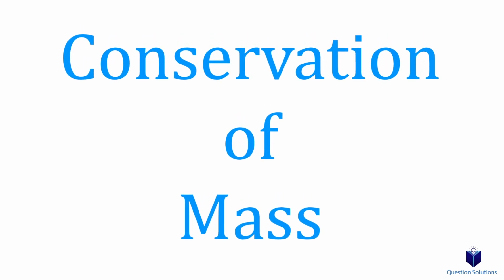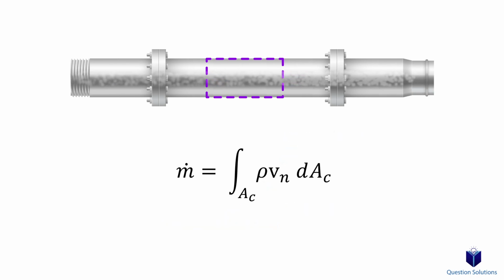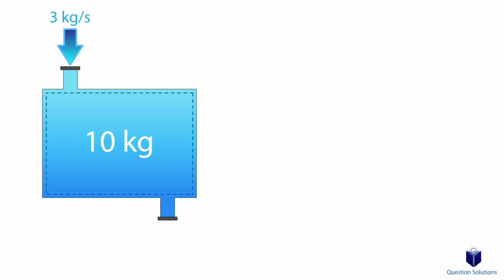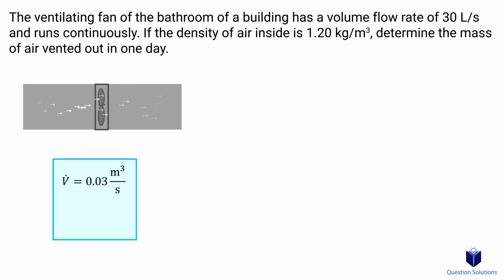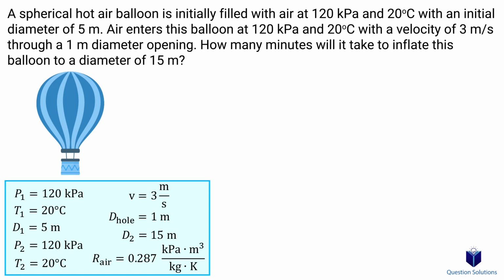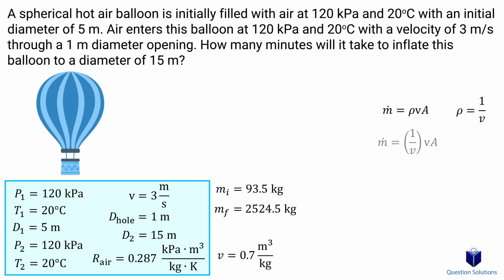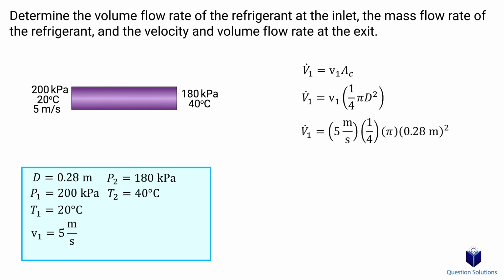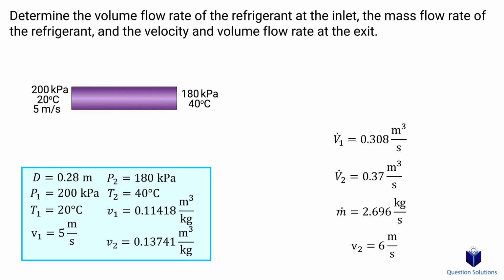Conservation of Mass | Thermodynamics | (Solved Examples)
Learn about the conservation of mass, control volumes, mass flow, volume flow, steady flow, incompressible liquids and more! We also cover a few examples at the end, all step by step.

Intro (00:00)
Mass Flow (00:59)
Volume Flow (02:24)
Conservation of Mass Principle (02:59)
Steady Flow (03:20)
Incompressible Flow (04:20)
The ventilating fan of the bathroom of a building (04:54)
A spherical hot air balloon is initially filled with air (05:35)
Refrigerant 134a enters a 28 cm diameter pipe (09:22)

Books used:
📘Çengel Yunus A. and M. A. Boles, Thermodynamics: an engineering approach. New York, NY: McGraw-Hill Education, 2016.
📘C. Borgnakke and R. E. Sonntag, Fundamentals of thermodynamics. Hoboken, NJ: Wiley, 2019.